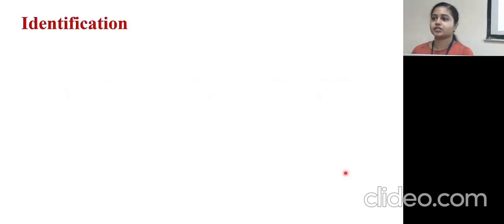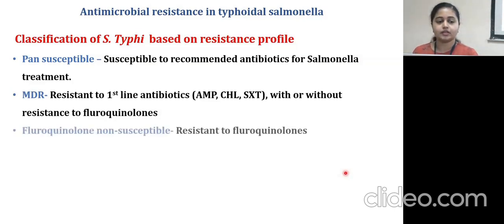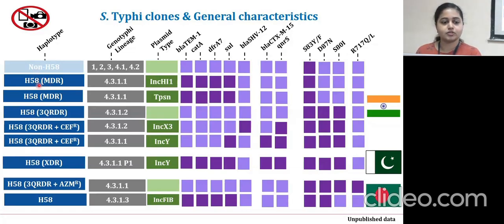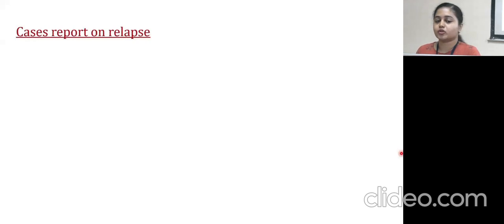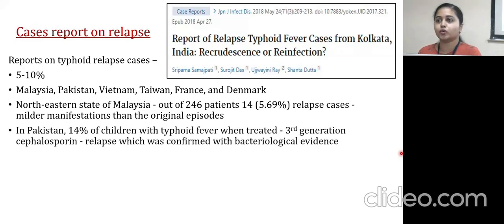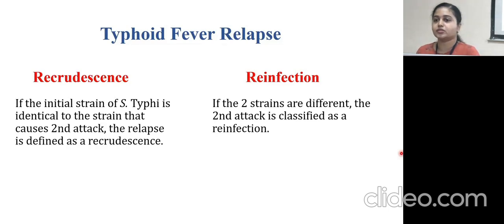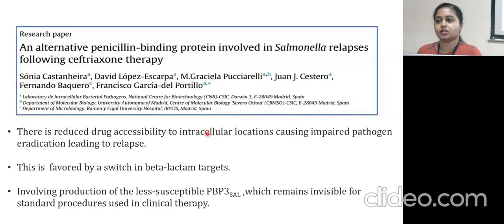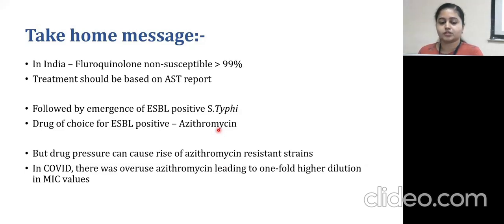LOOP HOLE - DR. THANGAMANI